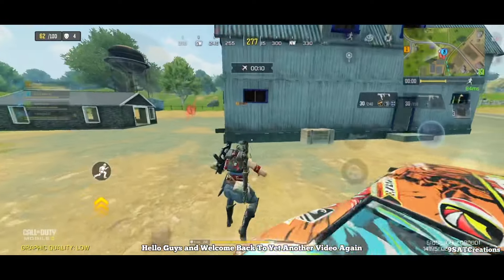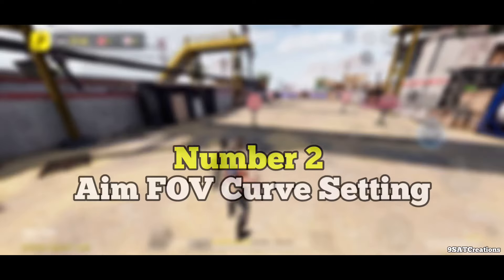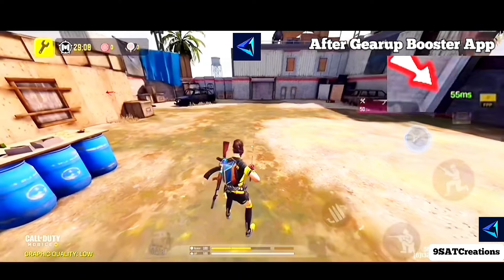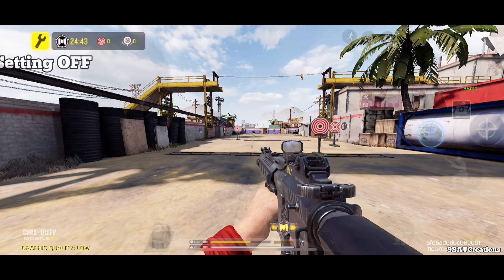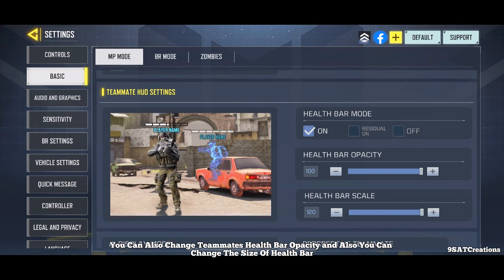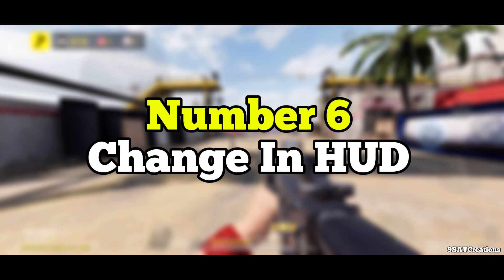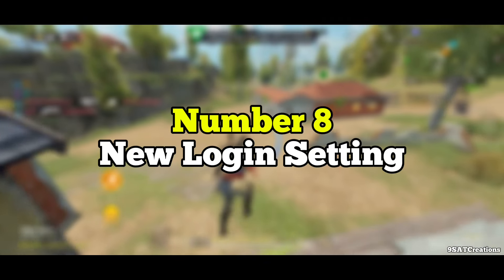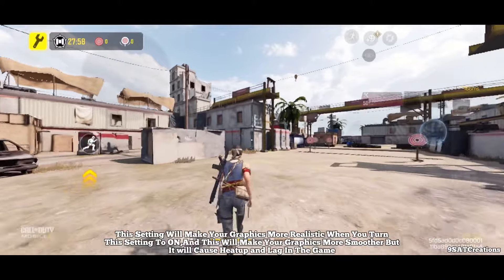10 NEW SETTINGS Fully Explained in COD MOBILE BR | New Settings In CODM BR 2024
10 New Settings Fully Explained in Call Of Duty Mobile Season 4 | 10 New Settings In Codm Season 4

Install This GearUP Booster App To Fix Ping Problems Instantly

Call Of Duty Mobile Just Released Its New Season 4 with Alots Of New Changes in Maps and Also New Settings,So In This Video i will Fully Explain In Details All The New Settings In Season 4 Of Codm,So Watch Full Video To Completely Understand These New Settings For Season 4 In Cod Mobile

 Please Like It Share It And Susbcribe To My Youtube Channel🔔